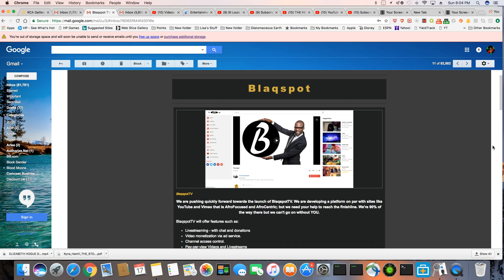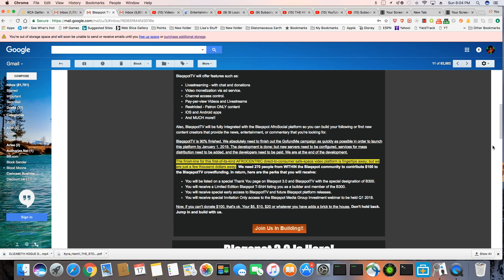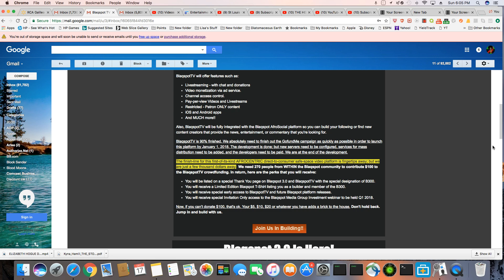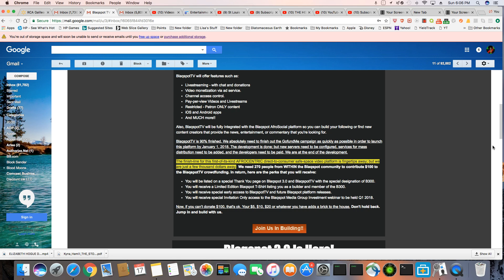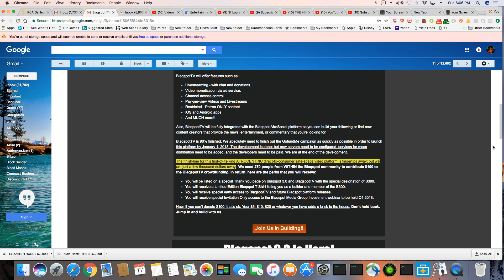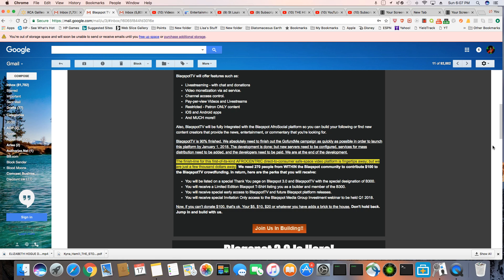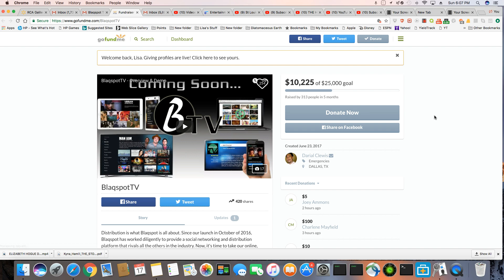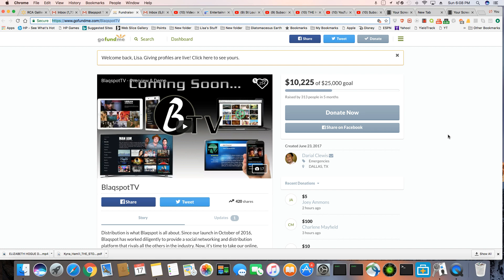Blaqspot TV Need Your Help!